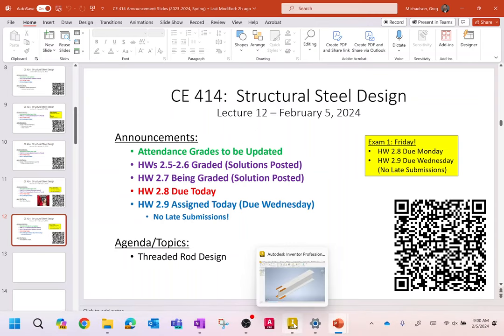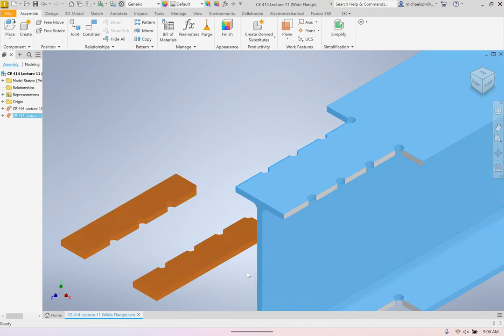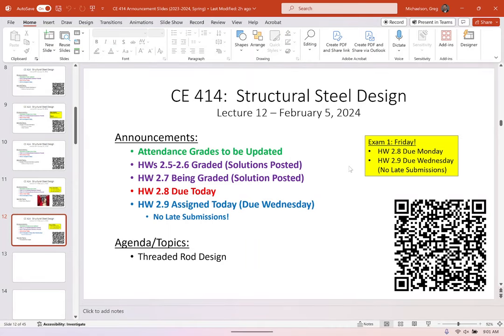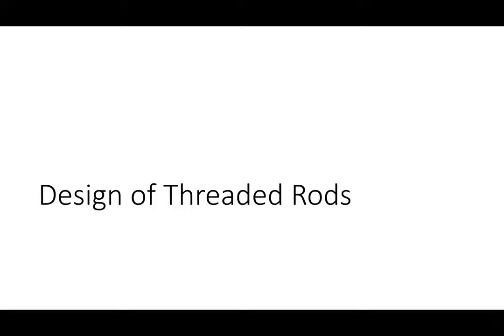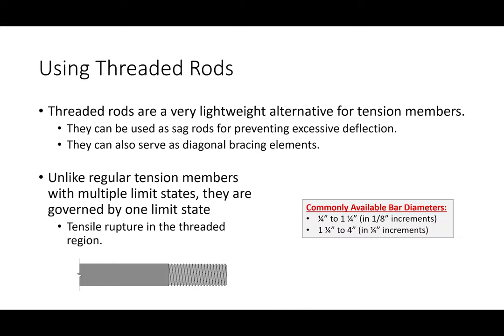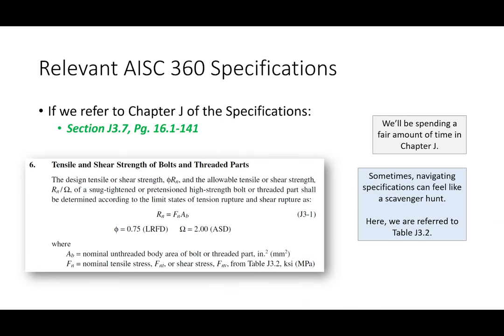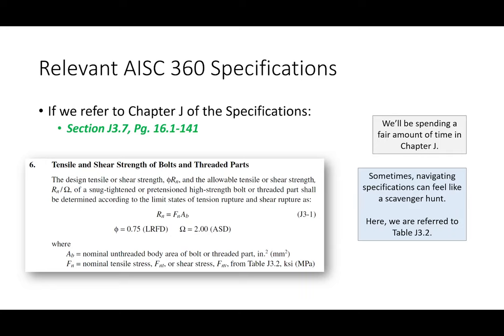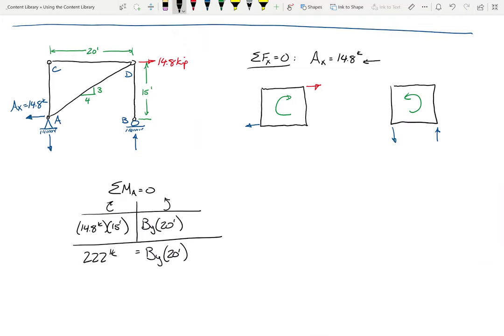CE 414 Lecture 12: Threaded Rod Design (2024.02.05)